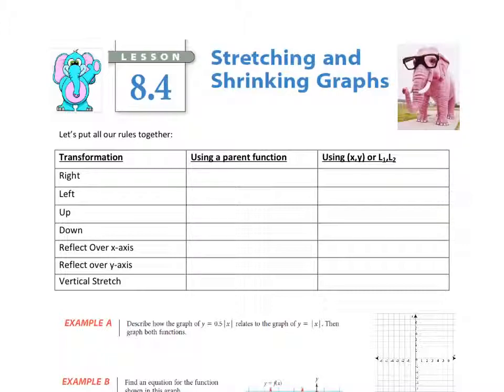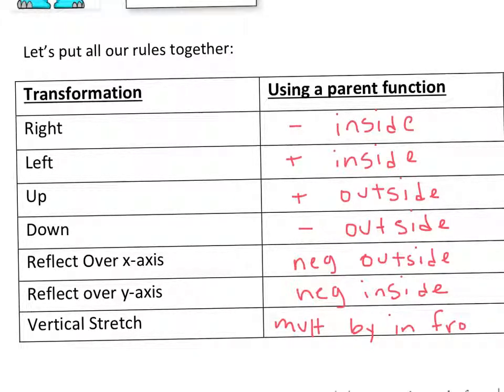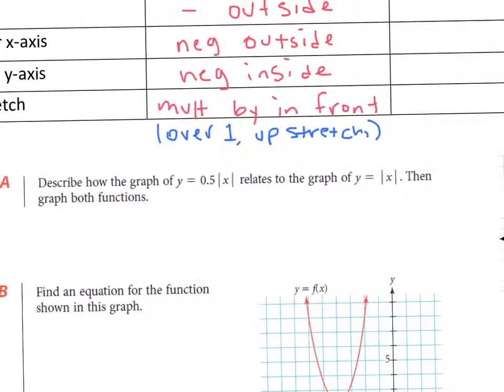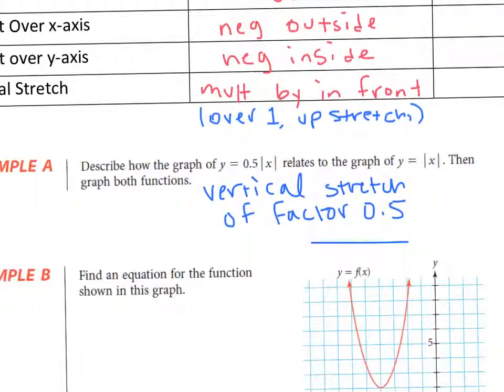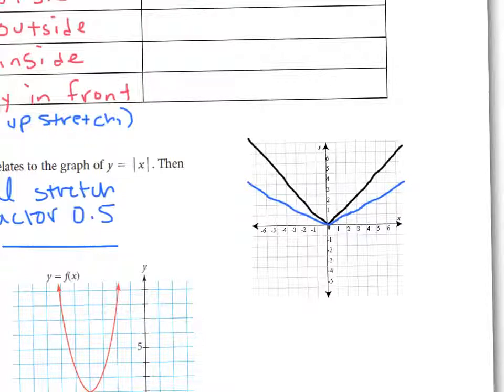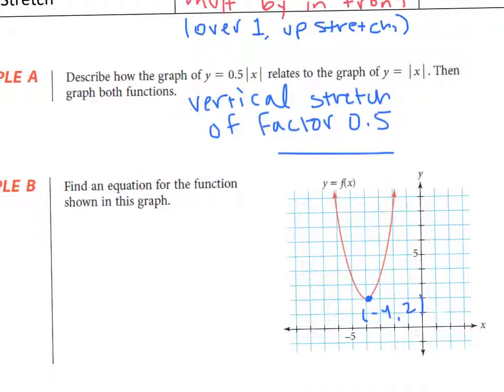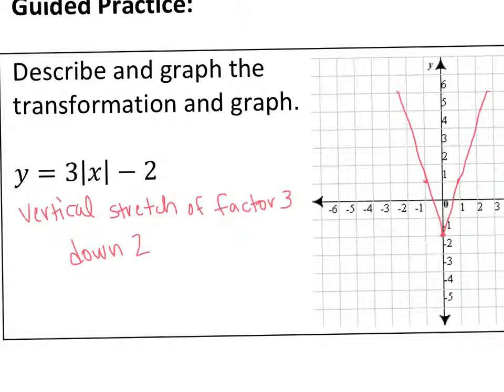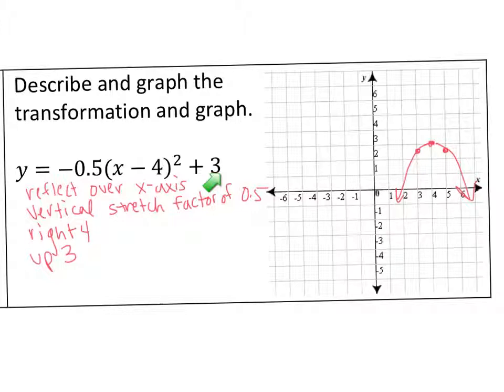8 4 stretch functions